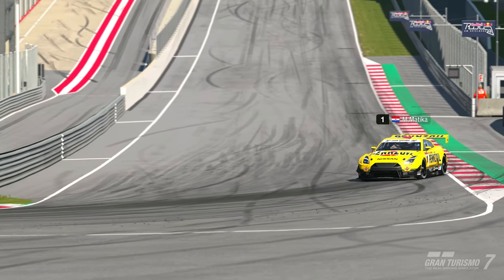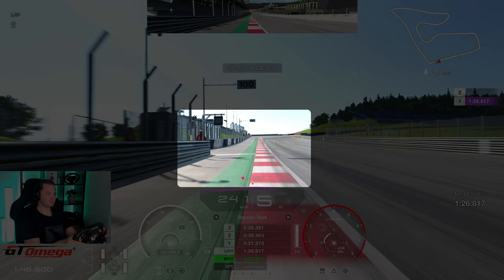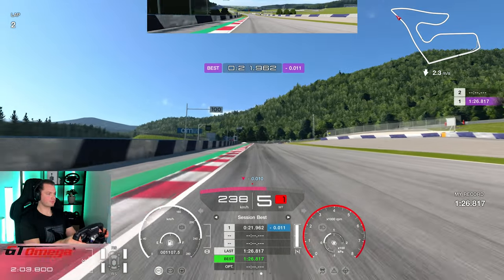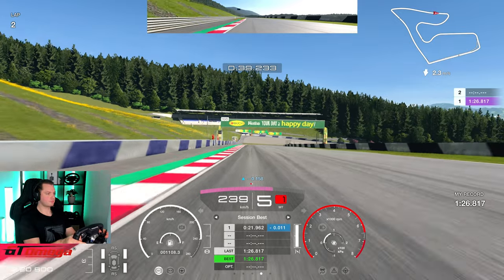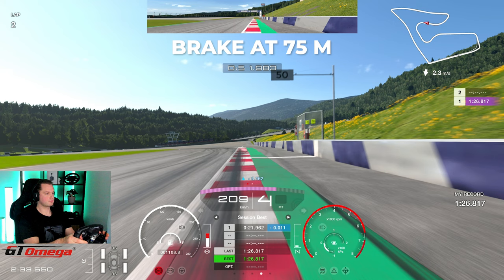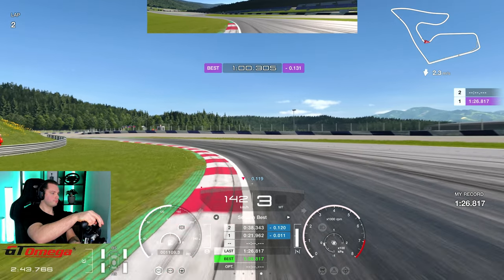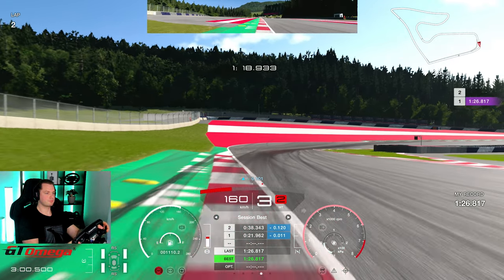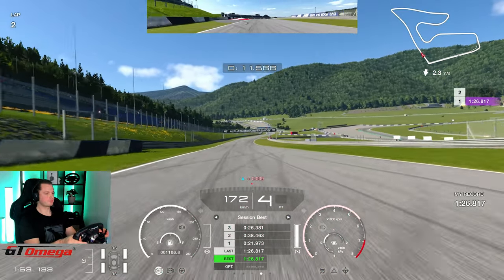Gran Turismo 7: Red Bull Ring Track Guide | GT-R '18 Gr.3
MY SIM GEAR:
➡️️🔥 Fanatec GT DD PRO:

Gran Turismo 7 FANATEC SETTINGS:
✅SEN - AUT
✅FFB - 100
✅FFS - Peak
✅NDP - 50
✅NFR - 5
✅NIN - 5
✅INT - OFF
✅FEI 100
✅FOR 100
✅SPR - OFF
✅DPR - 50

In-Game Settings:
Force Feedback Max Torque: 6 (Depends on the car, 3 for Gr.1, 4 for Gr.2, 5,6 for Gr.3, 7 for Gr.4)